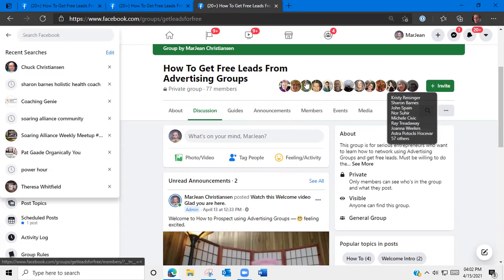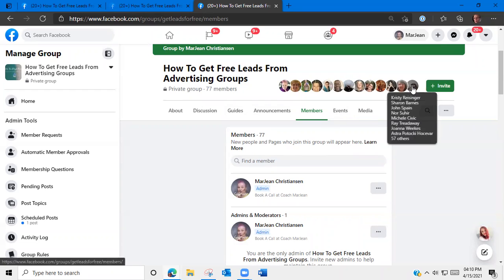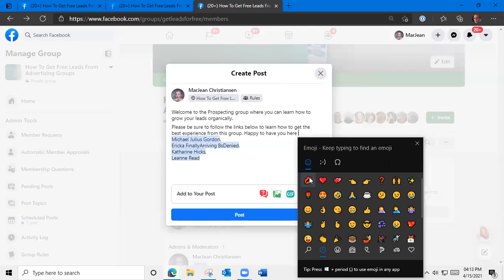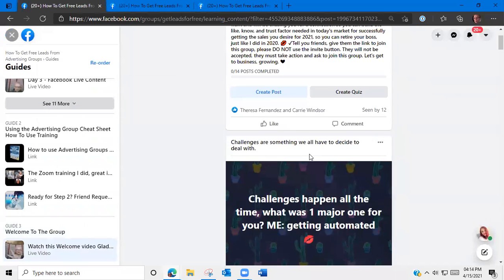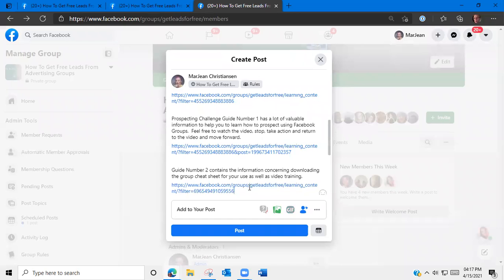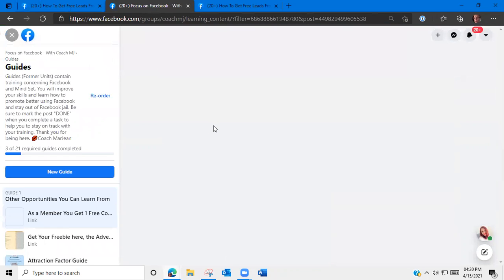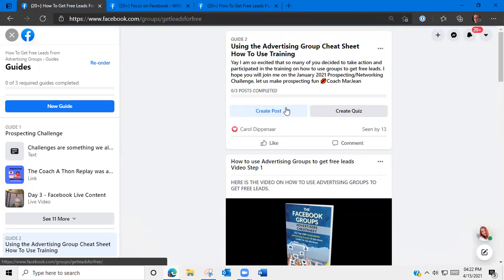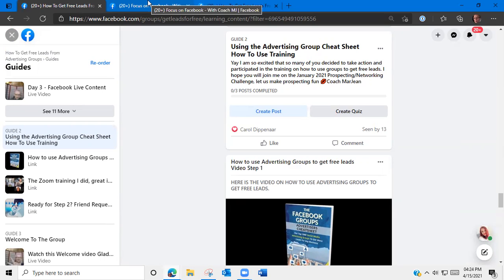How To Create An Action Request Welcome Post for Group Members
This video will show you how to create a Welcome post that will help new Facebook Group members know what is expected as a member of your group.